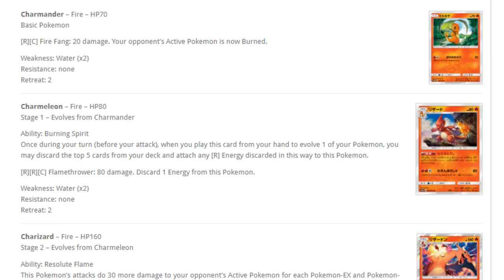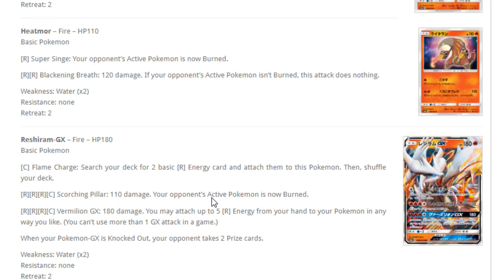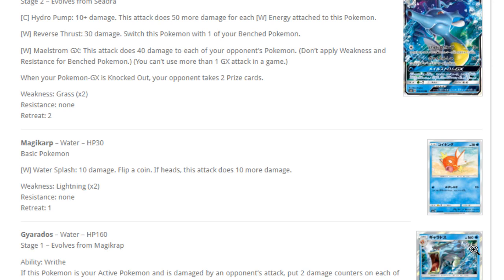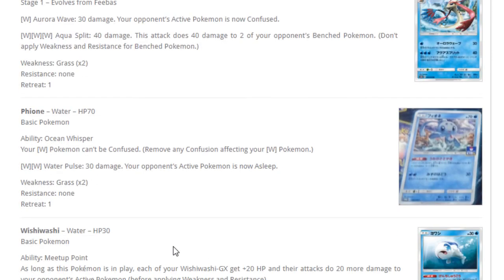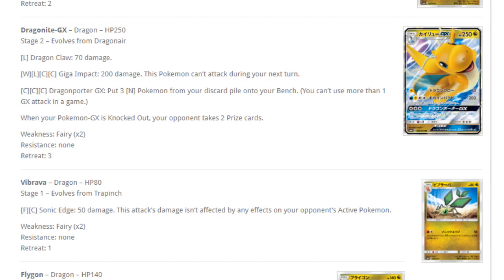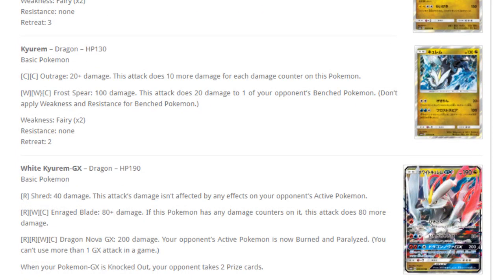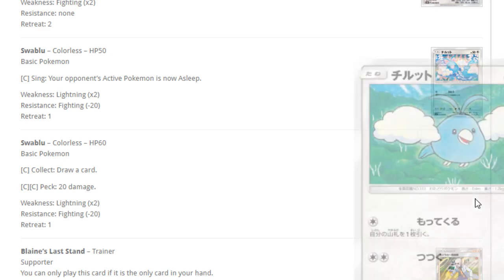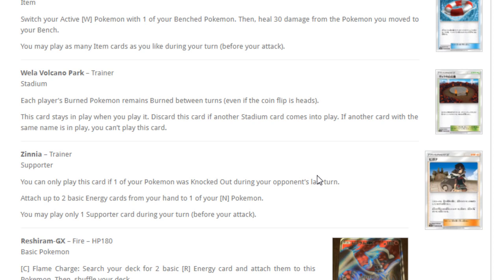Sun & Moon: Dragon Majesty Set Review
Nico takes a look at the upcoming miniset Dragon Majesty.